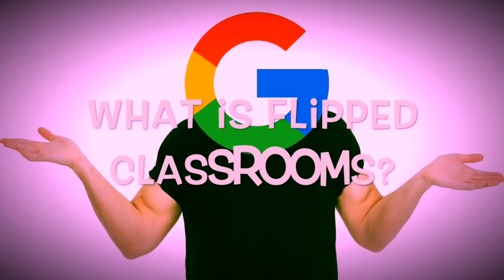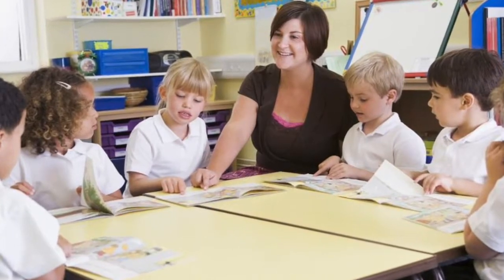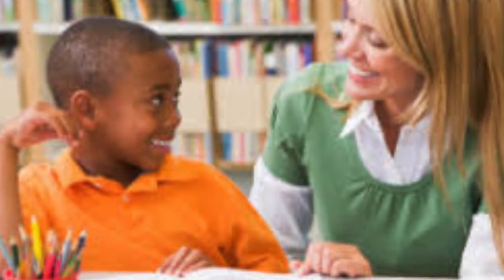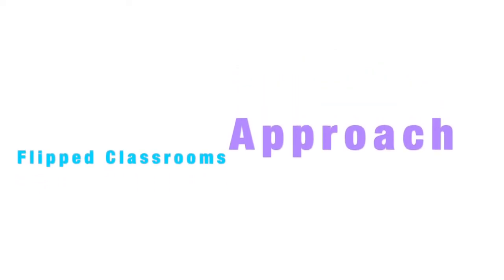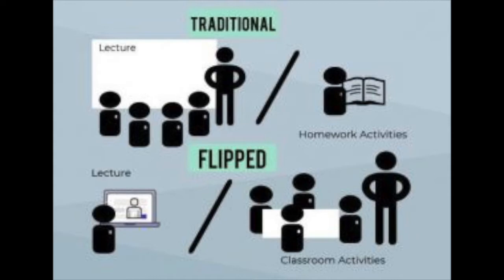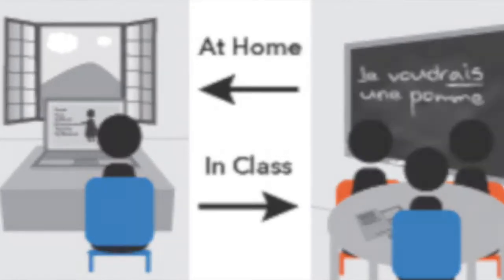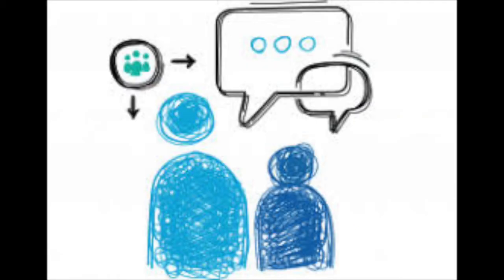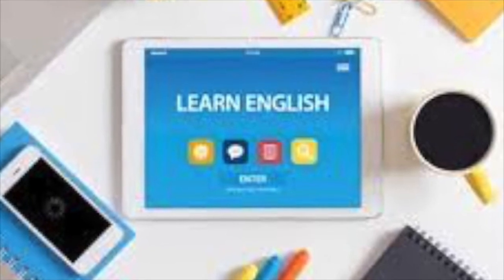What is Flipped Classrooms?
This video is an overview of flipped classrooms